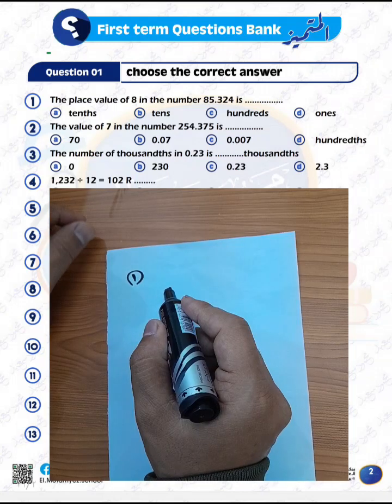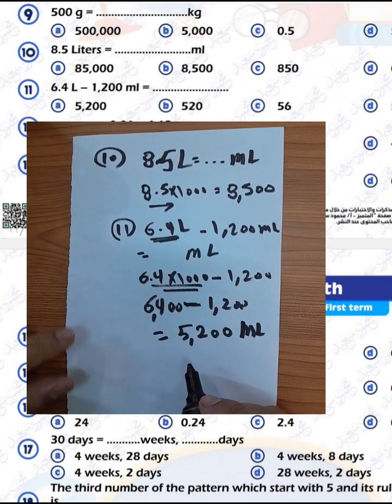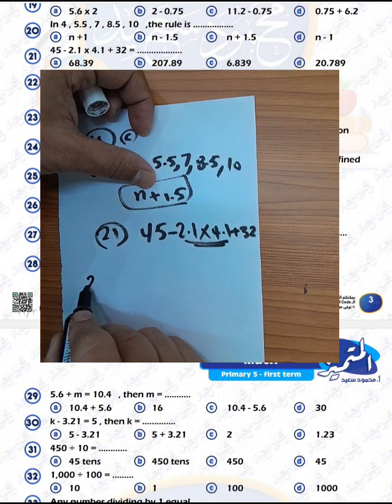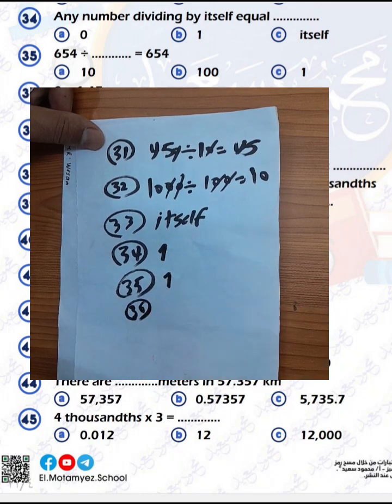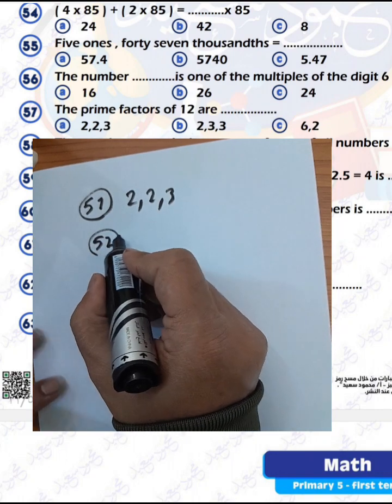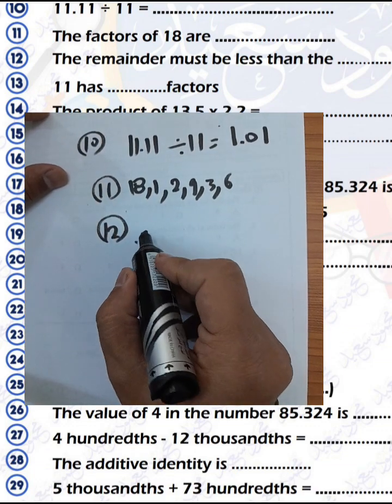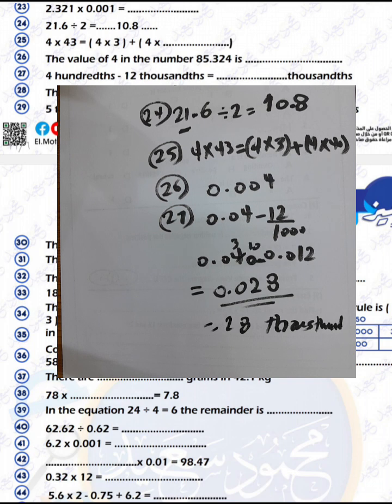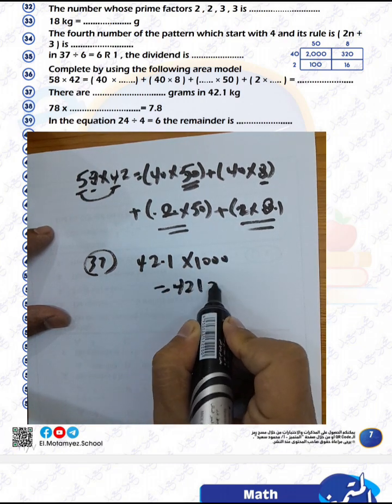ElMotamyez QB -Math G5 - final Test - MATH QUIZE FOR GRADE 6#حل مراجعه المتميز ماث الصف الخامس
MATH QUIZE FOR GRADE 6